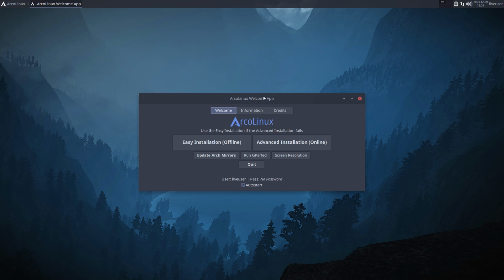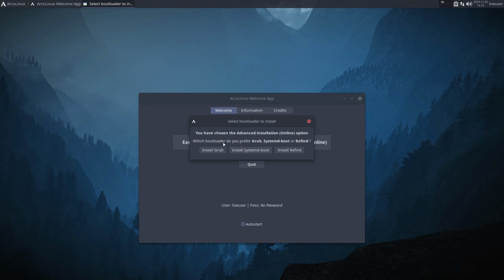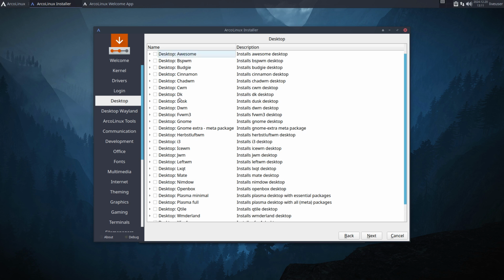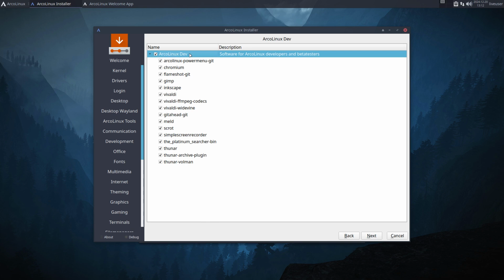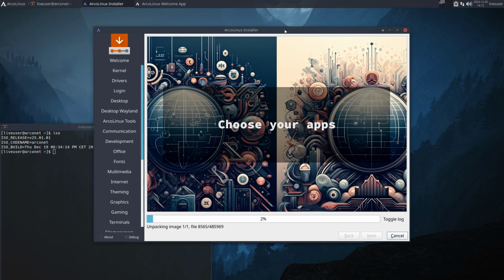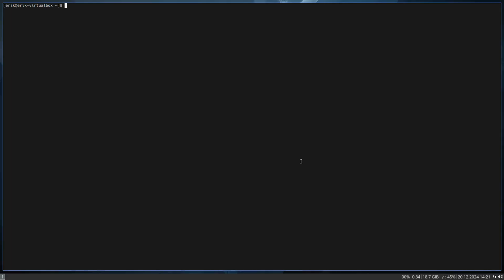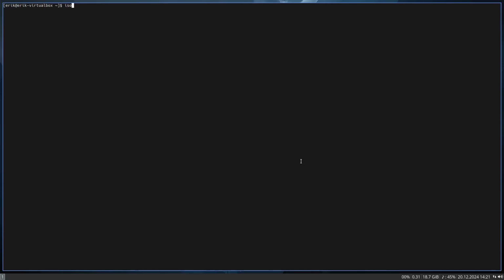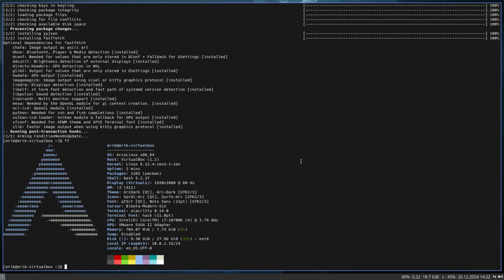Arco : 4380 Arconet - installation of i3wm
installation tutorial